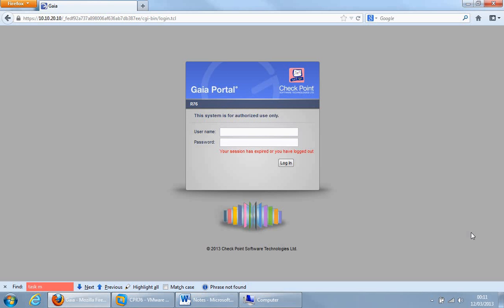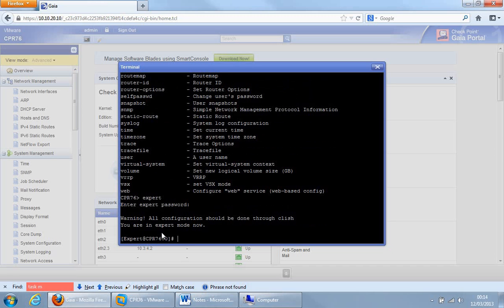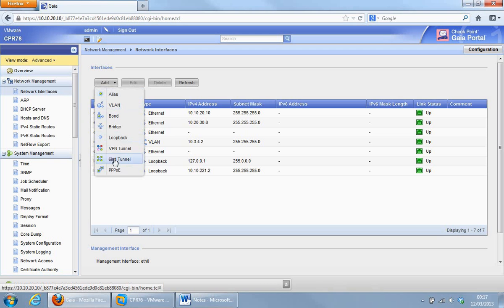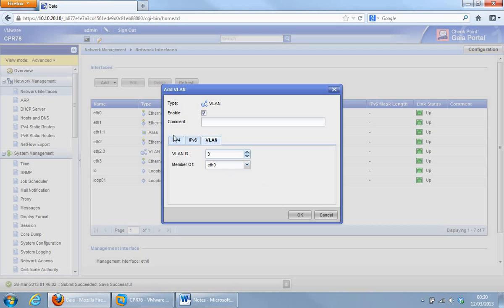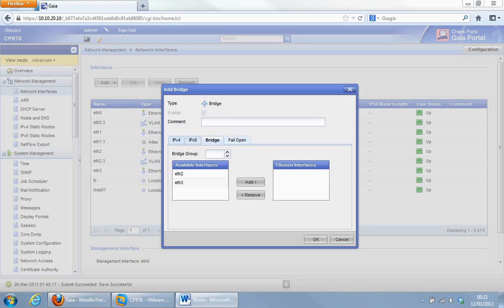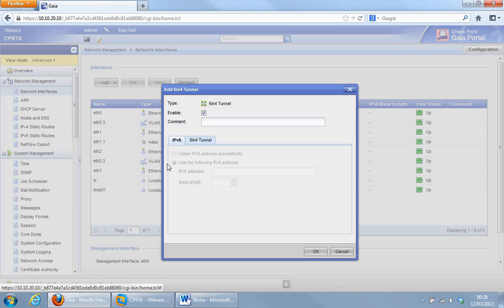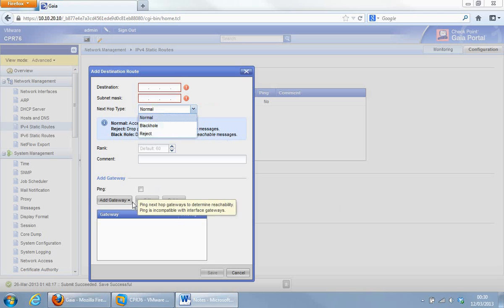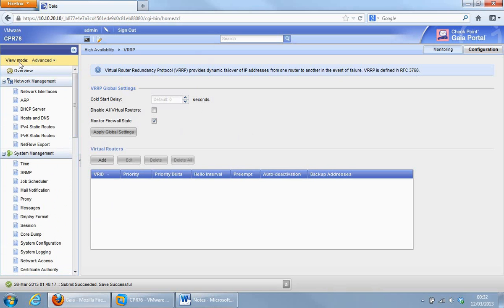Check Point GAiA Web Portal Overview Part 1 - Configure VLANS and Network Settings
This video provides an overview to the Check Point GAiA firewall web interface to configure some of the network settings